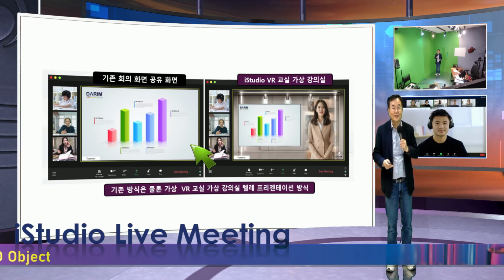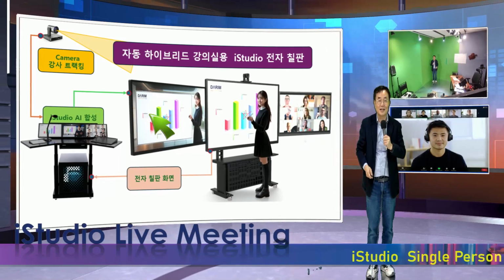iStudio desinged for a Presenter to make professional live lecture